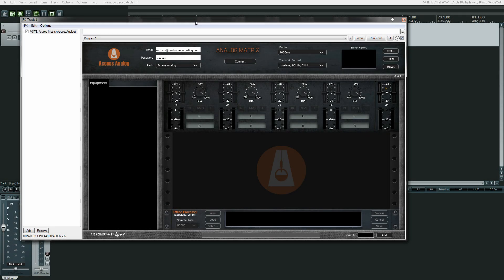Access Analog Audio Hardware GUI Compilation Q4 2021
Users can only view the Access Analog graphic user interfaces for 45 seconds without being charged a credit. So, Adam decided to compile this video so that everyone can study the GUIs before diving into the service. For the extended version of this video, sign up for the Real Home Recording Newsletter.

AA has all kinds of real world hardware for you to process your audio signals through including vintage Neve equalizers, Empirical Labs Distressors, Universal Audio 1176 and LA-2A, Pultec EQP-1A, PYE Compressor/Limiter, Rupert Neve Designs Portico II Master Buss Processor, SSL XLogic G Compressor, Louder Than Liftoff Silver Bullet, Manley Vari Mu (FairChild 670 inspired), Altec RS124 (think 1960s Abbey Road Studios) and Chandler LTD-2 (inspired by vintage Neve 2254/2264/33609 compressor/limiter designs).

0:00 - Introduction
0:54 - Orion 32 HD3 Converter Loopback
0:58 - Altec 1567A
1:03 - Altec RS124
1:08 - Chandler LTD-2
1:13 - Neve 1057
1:20 - Neve 1058
1:25 - Neve 2057
1:29 - PYE Limiter
1:36 - Aurora(n) Converter Loopback
1:39 - Galaxy 64 Converter Loopback
1:42 - Series G Comp (SSL)
1:46 - Neve 1064
1:53 - EL Distressor
1:58 - Pultec EQP1A
2:03 - UA 1176LN
2:07 - LTL Silver Bullet
2:13 - UA LA2A
2:18 - Warm Audio EQPWA
2:23 - API 5500
2:29 - Neve 33609N
2:37 - Highland Dynamics BG2
2:43 - Daking FET III
2:48 - Iron Age Audioworks LH95
2:52 - Daking Comp II
2:57 - RND Master Buss Processor
3:07 - Black Box HG-2
3:11 - Manley Variable Mu
3:18 - Outro